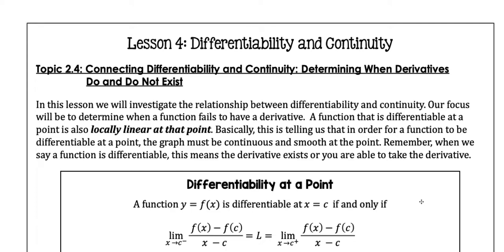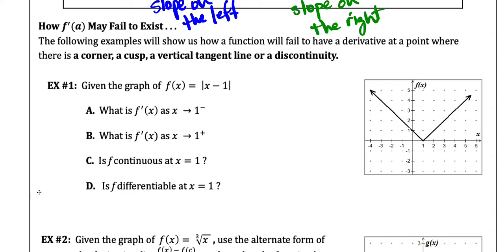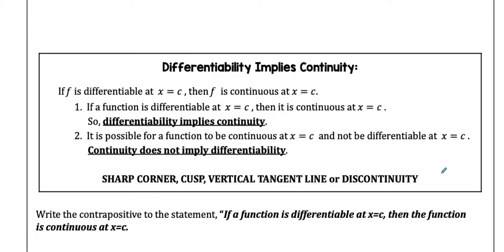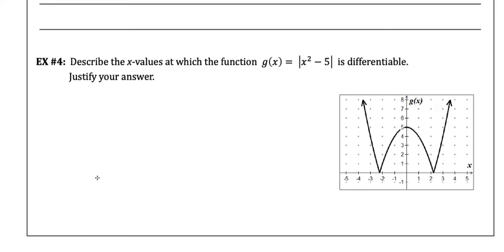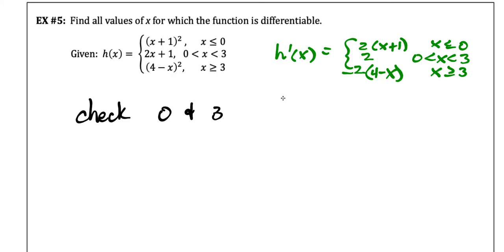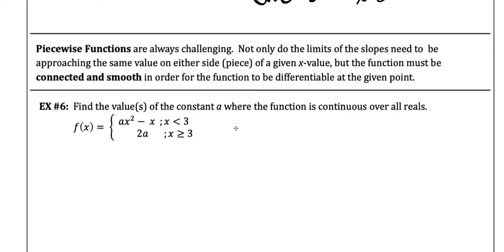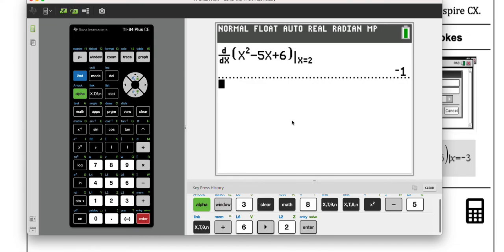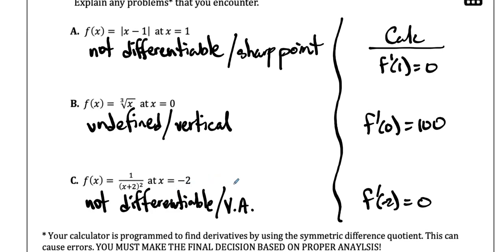10:26 Calculus 2 4